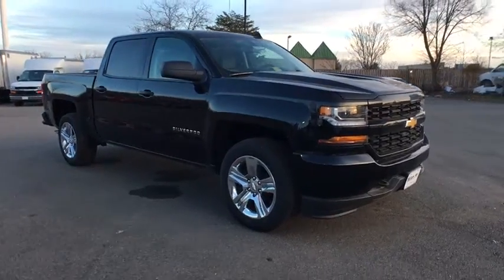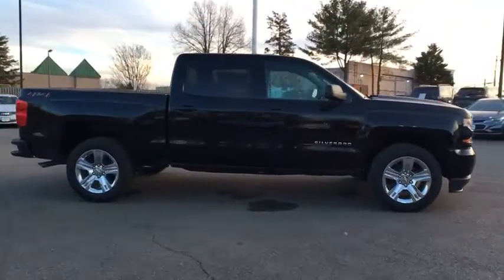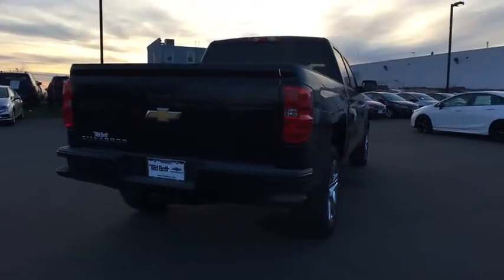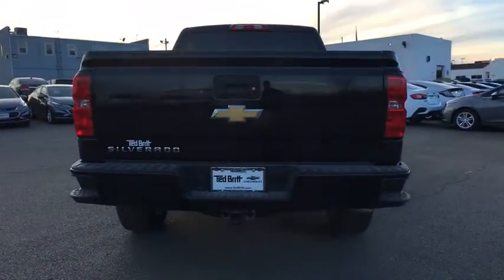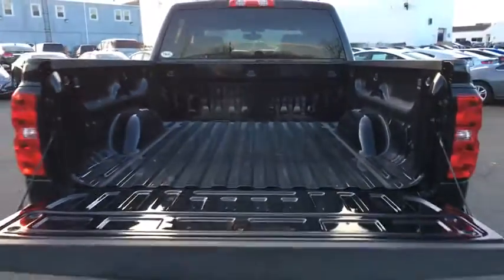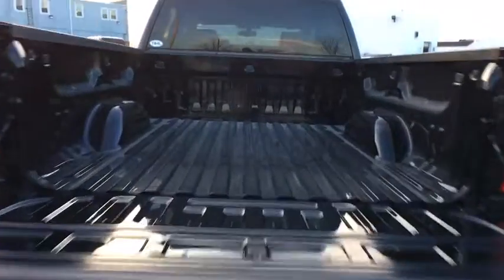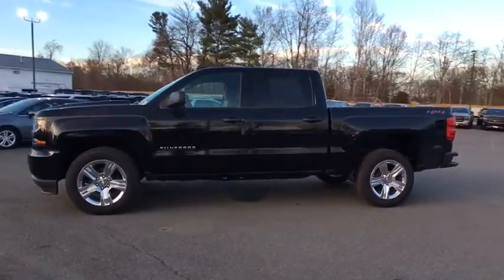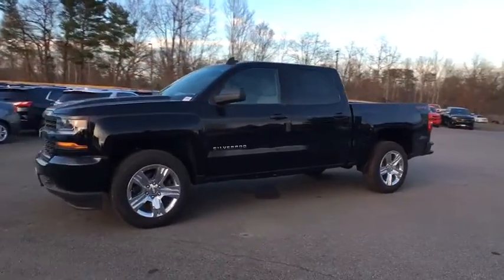2018 Chevrolet Silverado 1500 Sterling, Leesburg, Vienna, Chantilly, Fairfax, VA T80253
2018 Chevrolet Silverado 1500 Custom - Stock#: T80253 - VIN#: 3GCUKPEC8JG212925

2018 Chevrolet Silverado 1500 CustombrbrPriced below KBB Fair Purchase Price!
Active Aero Shutters  front|Bumper  front body-color|Bumper  rear body-color  with CornerSteps|CornerStep  rear bumper|Door handles  Black|Glass  deep-tinted|Grille surround  body color|Headlamp bezels  body-color|Headlamps  high intensity discharge (HID) projector-beam with LED signature DRL|Lamps  cargo area  cab mounted with switch on center switch bank|Mirrors  outside heated power-adjustable (includes driver's side spotter mirror) (Black.)|Recovery hooks  front  frame-mounted  black|Tailgate and bed rail protection cap  top|Tailgate  locking utilizes same key as ignition and door (Not available with (AQQ) Remote Keyless Entry.) (Not available with (AQQ) Remote Keyless Entry. Not available with (ZW9) pickup box delete.)|Tire carrier lock  keyed cylinder lock that utilizes same key as ignition and door|Tire  spare P265/70R17 all-season  blackwall|Tires  P275/55R20 all-season  blackwall|Wheel  full-size spare  17' (43.2 cm) steel|Wheels  20' x 9' (50.8 cm x 22.9 cm) chrome clad aluminum|Air conditioning  single-zone|Assist handle  front passenger on A-pillar|Cruise control  electronic with set and resume speed  steering wheel-mounted|Door locks  power|Driver Information Center  3.5-inch diagonal monochromatic display provides warning messages and basic vehicle information|Floor covering  Graphite-colored rubberized-vinyl  no floor mats included|Instrumentation  6-gauge cluster featuring speedometer  fuel level  engine temperature  tachometer  voltage and oil pressure|Seat  rear 60/40 folding bench (folds up)  3-passenger (includes child seat top tether anchor) (Requires Crew Cab model.)|Seats  front 40/20/40 split-bench  3-passenger  driver and front passenger manual recline with outboard head restraints and center fold-down armrest with storage. Vinyl has fixed lumbar and cloth has manual adjustable driver lumbar.|Steering column  Tilt-Wheel  manual with theft-deterrent locking feature|Windows  power front and rear with driver express up and down and express down on all other windows|Alternator  150 amps|Battery  heavy-duty 720 cold-cranking amps/80 Amp-hr  maintenance-free with rundown protection and retained accessory power (Included and only available with V8 engines.)|Battery  heavy-duty 730 cold-cranking amps/70 Amp-hr  maintenance-free with rundown protection and retained accessory power|Brakes  4-wheel disc with DURALIFE rotors  4-wheel antilock|Capless Fuel Fill|Cooling  auxiliary external transmission oil cooler (Included and only available with (L83) 5.3L EcoTec3 V8 engine.)|Cooling  external engine oil cooler|Engine  4.3L FlexFuel EcoTec3 V6 with Active Fuel Management  Direct Injection and Variable Valve Timing includes aluminum block construction with (FHS) E85 FlexFuel capability  capable of running on unleaded or up to 85% ethanol (285 hp [212 kW] @ 5300 rpm  305 lb-ft of torque [413 Nm] @ 3900 rpm) (Includes (FHS) E85 FlexFuel capability. Not available on C*15743 models.)|Engine  5.3L EcoTec3 V8 with Active Fuel Management  Direct Injection and Variable Valve Timing includes aluminum block construction (355 hp [265 kW] @ 5600 rpm  383 lb-ft of torque [518 Nm] @ 4100 rpm  more than 300 lb-ft of torque from 2000 to 5600 rpm) (Standard on C*15743 models.)|Exhaust  aluminized stainless-steel muffler and tailpipe|Four wheel drive|Frame  fully-boxed  hydroformed front section|GVWR  7100 lbs. (3221 kg) (Requires Crew Cab or Double Cab 4WD models and (LV3) 4.3L EcoTec3 V6 engine.)|GVWR  7200 lbs. (3266 kg) (Requires Crew Cab or Double Cab 4WD models and (L83) 5.3L EcoTec3 V8 engine or (L86) 6.2L EcoTec3 V8 engine.)|Pickup box|Rear axle  3.42 ratio (Standard on 4WD (LV3) 4.3L EcoTec3 V6 engine. Available with (L83) 5.3L EcoTec3 V8 engine.)|Steering  Electric Power Steering (EPS) assist  rack-and-pinion|Transfer case  with floor-mounted shifter (Included with 4WD models only.)|Transmission  6-speed automatic  electronically controlled with overdrive and tow/haul mode. Includes Cruise Grade Braking and Powertrain Grade Braking|6-speaker audio system|Audio system  Chevrolet MyLink Radio with 7' diagonal color touch-screen  AM/FM stereo with seek-and-scan and digital clock  includes Bluetooth streaming audio for music and select phones|Bluetooth for phone  personal cell phone connectivity to vehicle audio system|SiriusXM Satellite Radio  delete|Air bags  dual-stage frontal and side-impact  driver and front passenger and head-curtain and sea